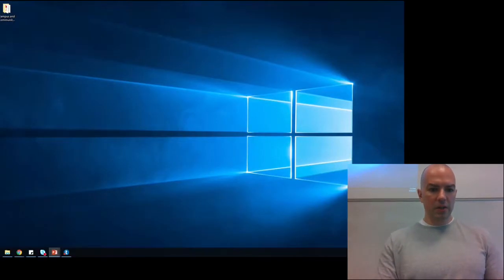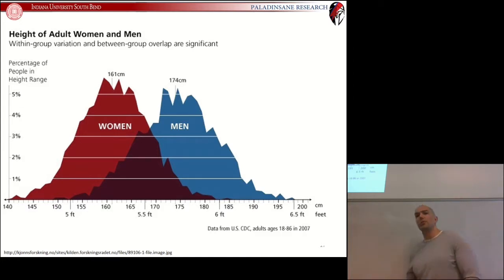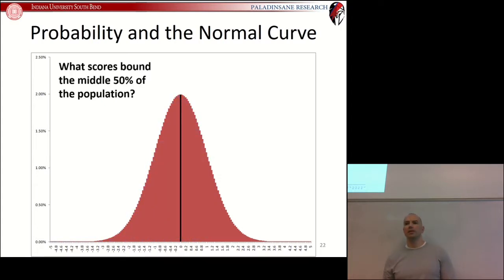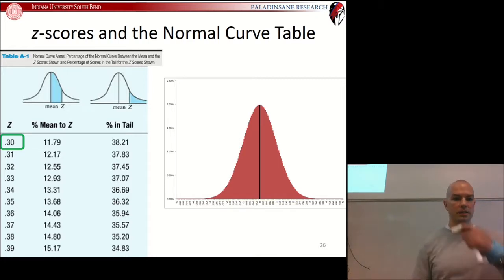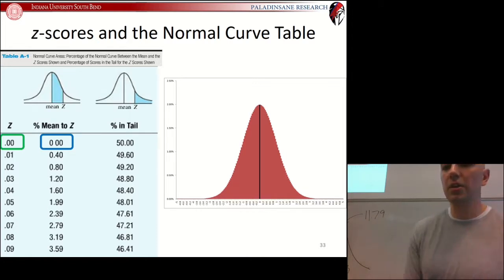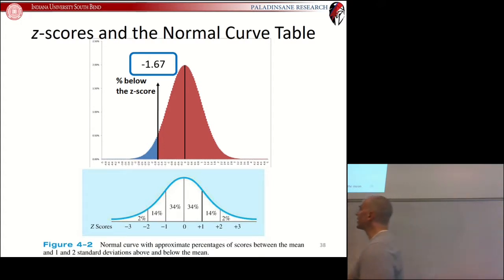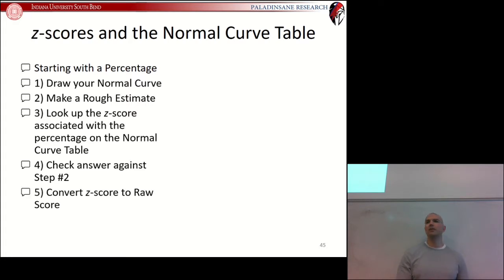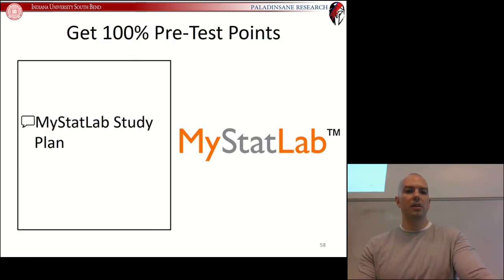IUSB 2018: PSY-P 354 - Lesson 09 - Chapter 4: Key Ingredients for Inferential Stats - Probability